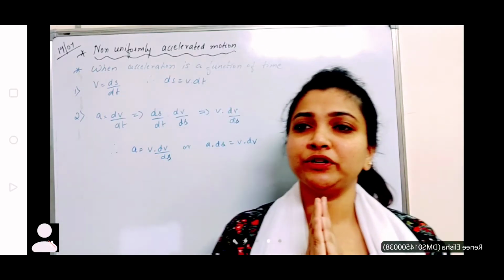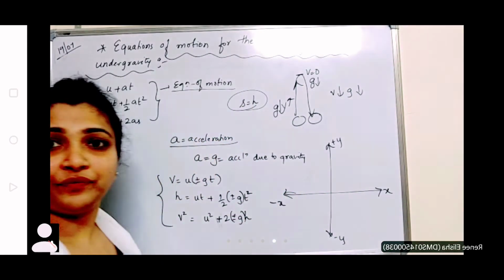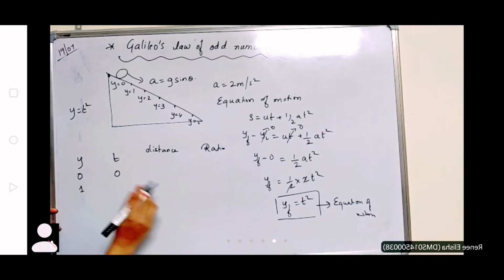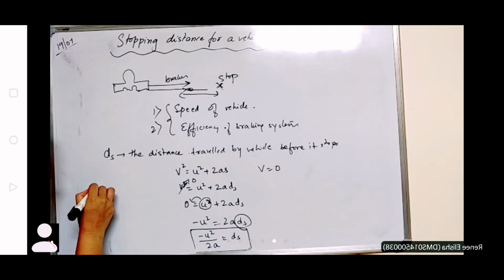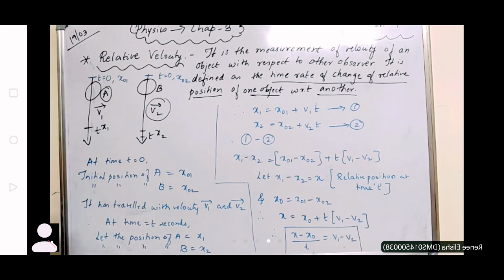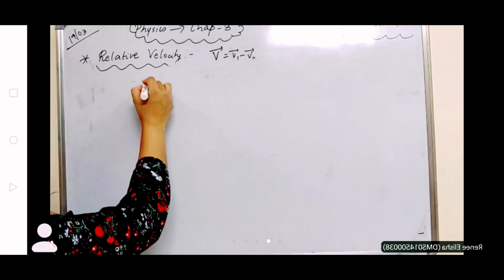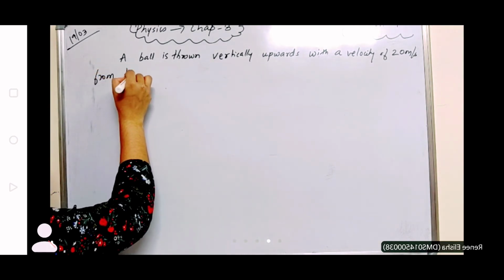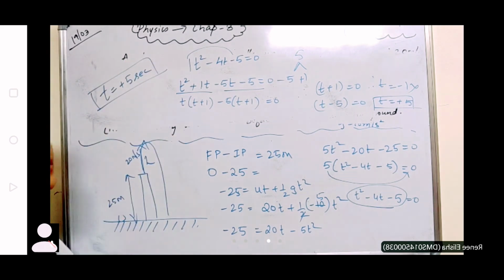Motion in a straight line- Final sessions.